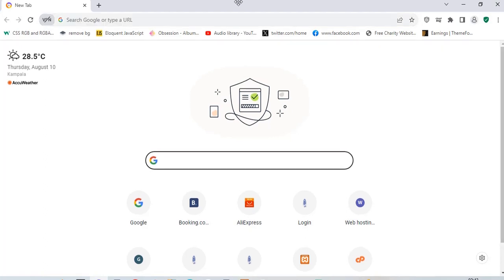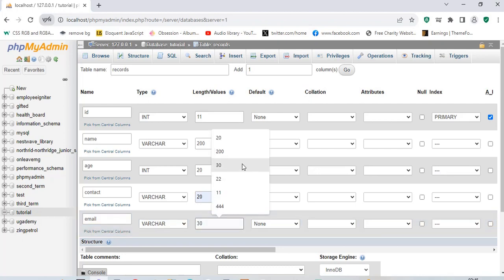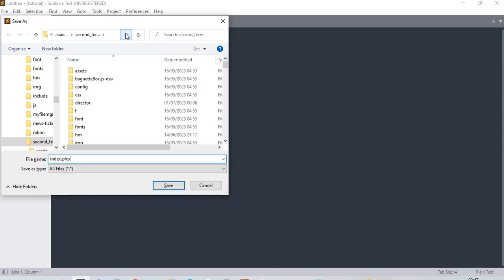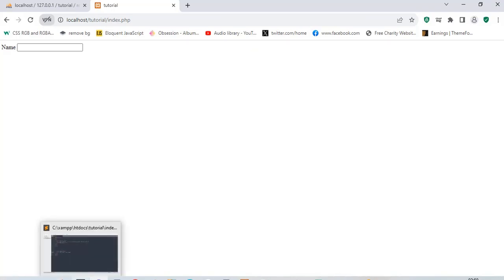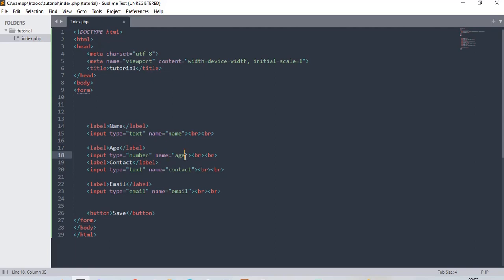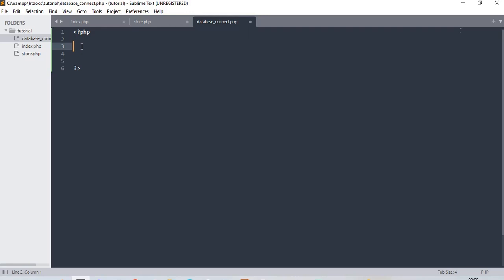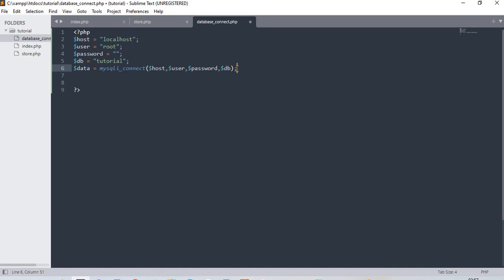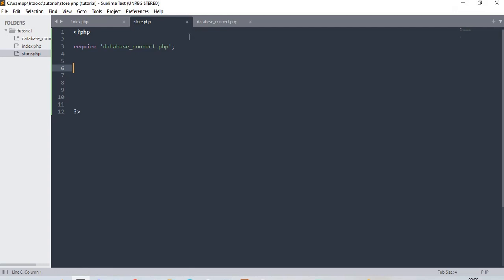How to Insert data into mysql database Using PHP, MYSQL and AJAX | PART 1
In this video i will be showing you how you can insert data or records into mysql database using php and ajax in just three videos!